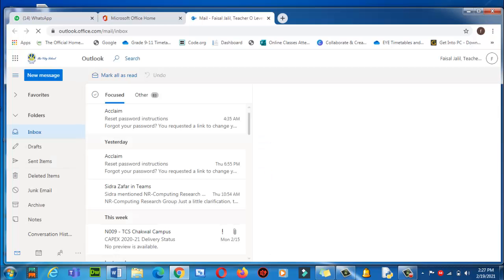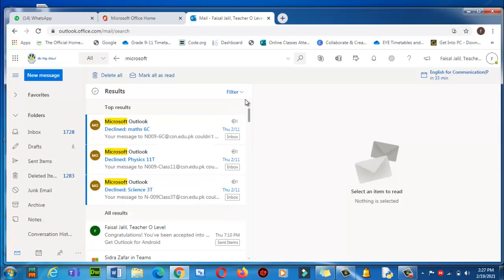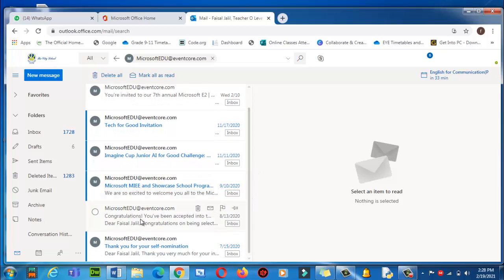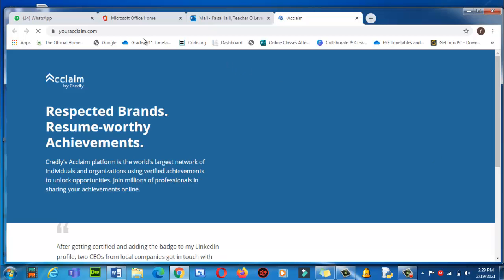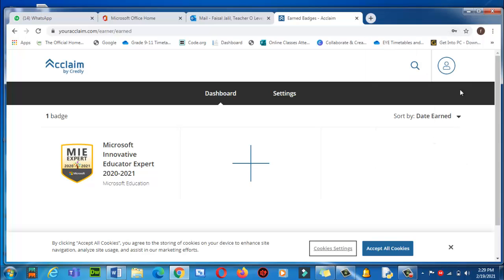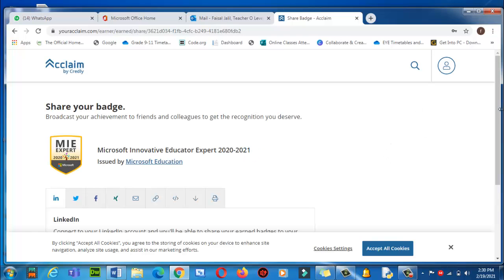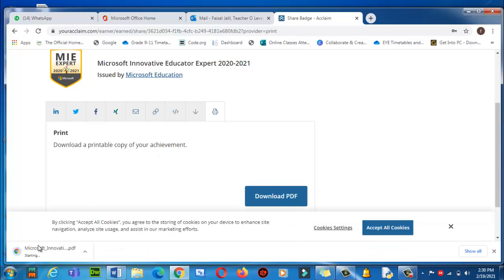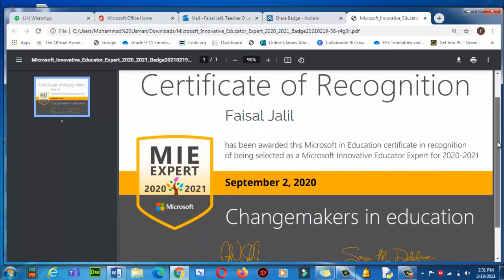How to download Microsoft Innovative Expert 2021 Certificate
This tutorial is for Microsoft Innovative Educator Experts,in which you will learn how to download MIEE Certificate.